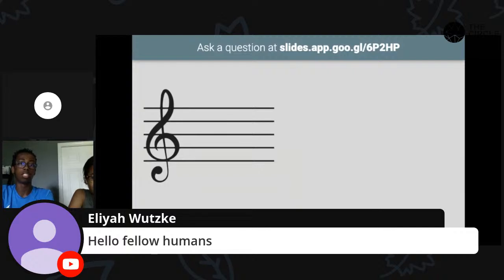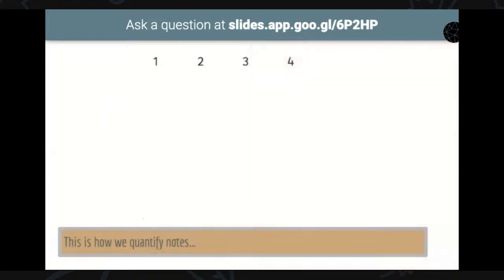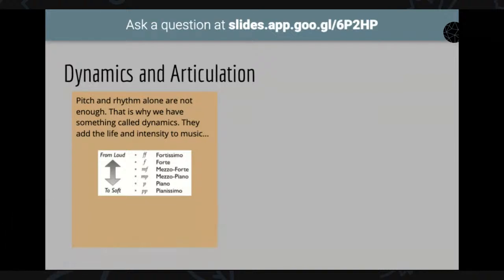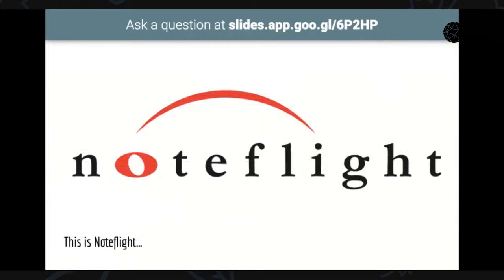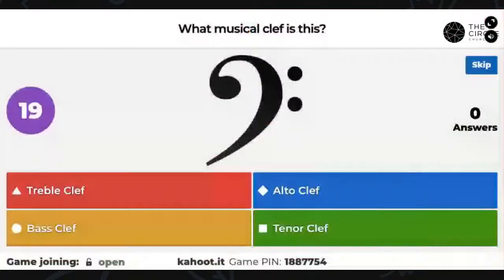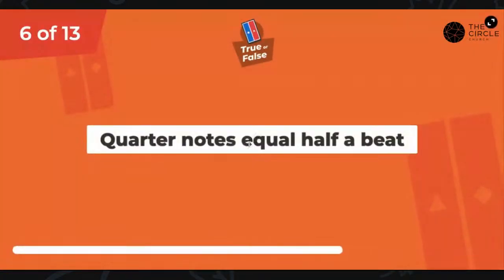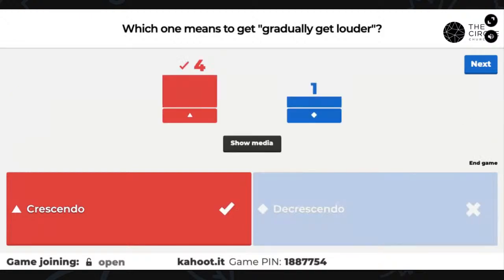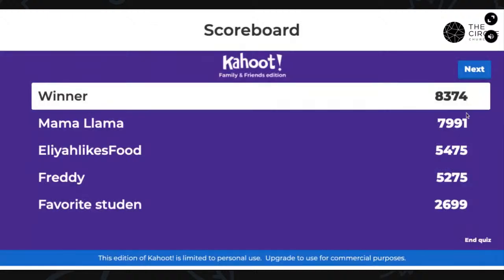Intro to Music Theory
Are you interested in learning how to read music? Come take our free introduction to music class?